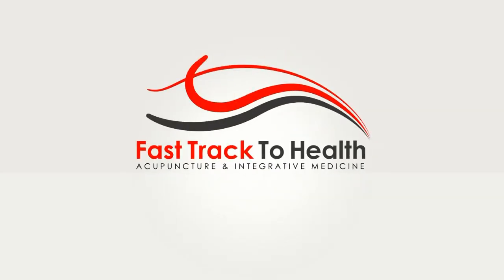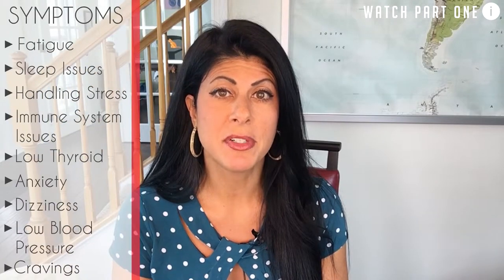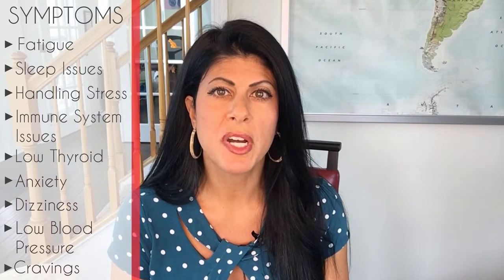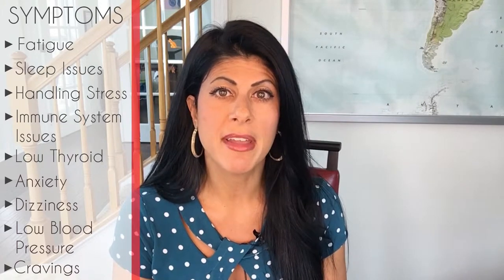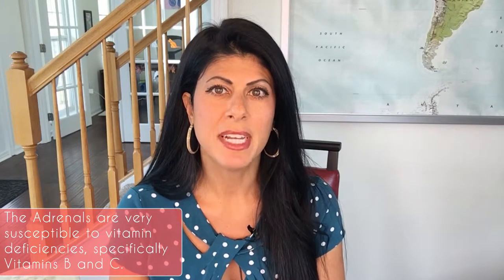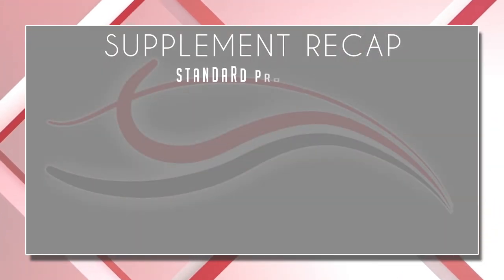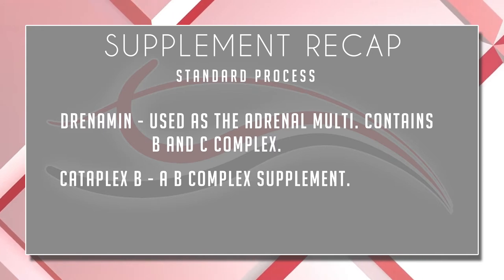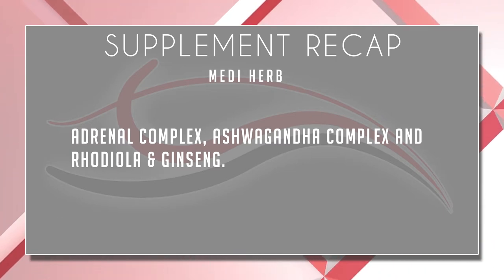Adrenal Support Supplements: Treating Adrenal Fatigue | Adrenal Gland Issues Part 3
There are dozens of adrenal support supplements for treating adrenal fatigue but which are the best adrenal support supplements for your adrenal glands issues? Keep watching to find out.

The adrenal glands are an important part of our endocrine or hormonal system that work in conjunction with the thyroid, pituitary, hypothalamus and sex glands such as the ovaries and testes.

As with any organ in our body adrenal gland issues can arise when we don’t take care of them. Many of your adrenal gland problems can be resolved by just following lifestyle and dietary changes that I covered in the last video, part 2 to this series.

Supplements are another great option. Supplements such as Drenamin, Cataplex B, Ashwagandha Complex, and others are great supplements to help restore adrenal glands.

I’ll be going over these and other supplements for adrenal support, as well as some herbal remedies for adrenal glands. Each of them has a specific benefit to support adrenal glands, but all improve adrenal gland health.

Drenamin
Cataplex B
Adrenal Complex
Ashwagandha Complex
Rhodiola & Ginseng

If you enjoyed this video about adrenal fatigue treatment, be sure to subscribe to the channel for more videos on how to manage a variety of ailments, like this video and visit my website below.

If you’d like to share your own health and healing tips or have a question, leave them down in the comments section, and I will do my best to answer you.

At Fast Track to Health our mission is to educate, inspire and encourage our patients to improve their health through natural and holistic means so they can start to feel better faster naturally.

We take an integrative approach to health and healing with alternative medicine and use the best of Eastern and Western medicine to help you manage a variety of ailments, achieve natural healing, and aim for total health restoration.

On this YouTube channel, we provide natural health tips, acupuncture and nutrition advice. We also cover topics ranging from fasting and weight loss, getting started with keto, how to decrease pain naturally, and bringing balance to the body. We believe anyone can become a healthier person with the right guidance.

If you are interested in working with us but cannot come to one of our wellness center clinics in NJ, we offer our nutrition and FunctionalMedicine services through virtual consultations.

These statements have not been evaluated by the Food and Drug Administration. This video is not intended to diagnose, treat, cure or prevent any disease.

Additionally, this information is not intended to replace the advice of your physician. Stephanie Iannarone is not a medical doctor. She is a board certified and licensed acupuncturist, certified holistic health wellness coach and certified functional medicine practitioner.